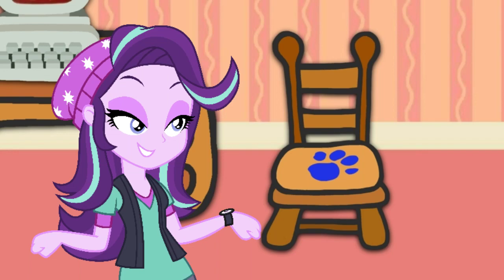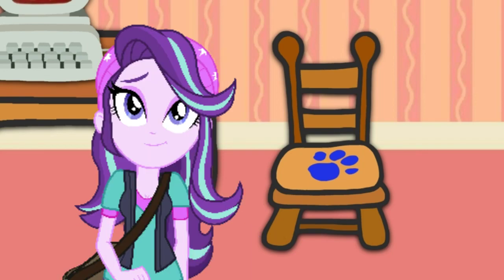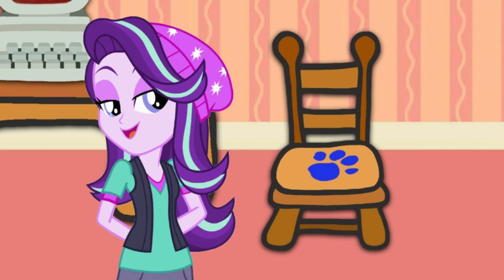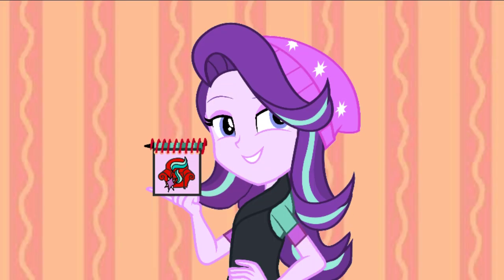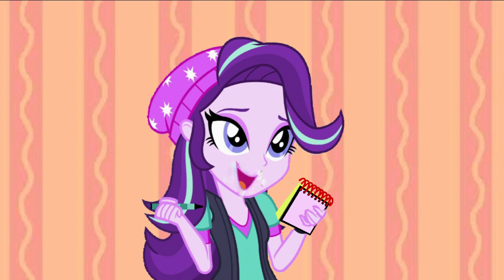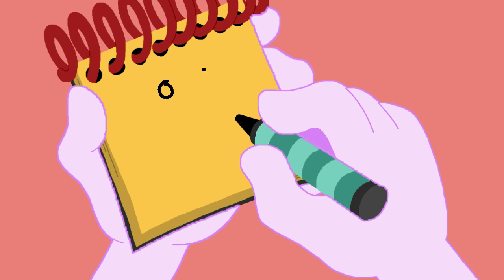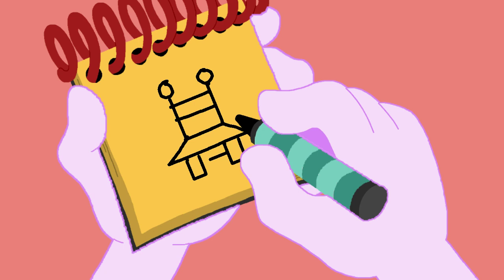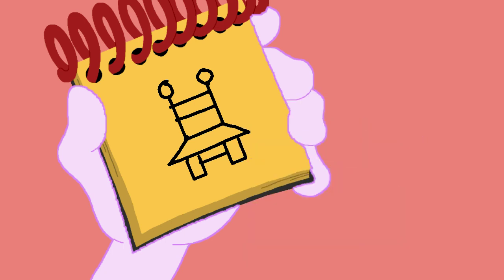Blue's Clues and Starlight Glimmer: How to Draw - A Chair (1x16 Version)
Starlight Glimmer Found a Clue on a Chair from 1x16 What Story Does Blue Want to Play.

Credit: Ben Casey, SuperRocco10, Noah Bisson, Garvyn Irving, Botchan-MLP, rodan009 and Other Vector Artists.